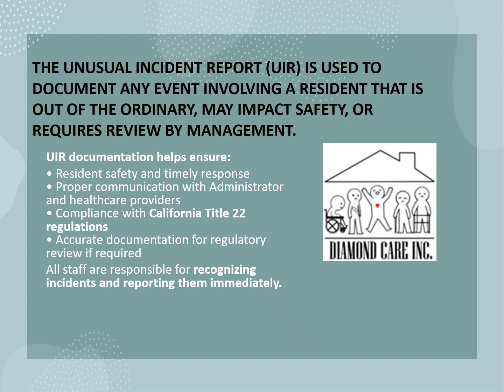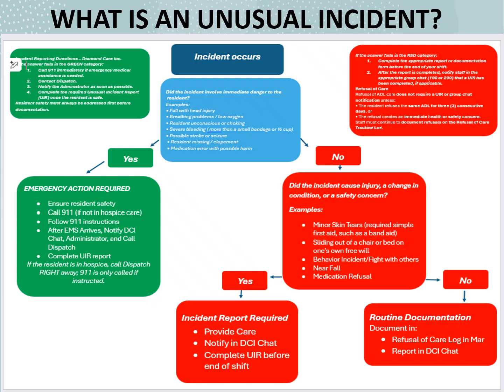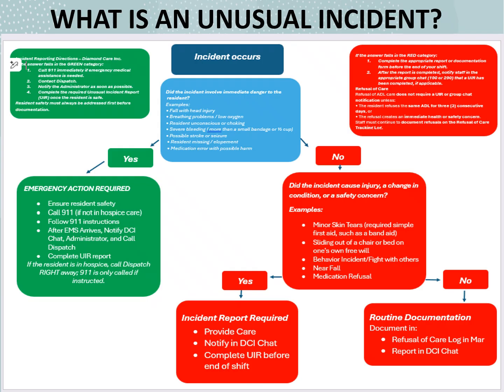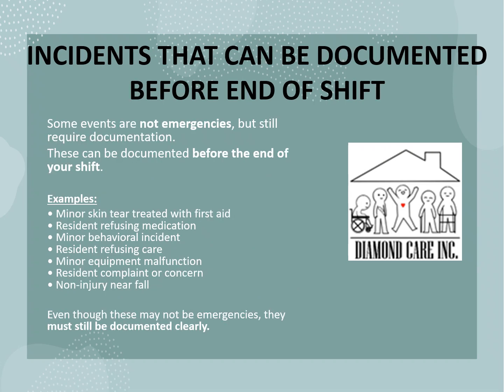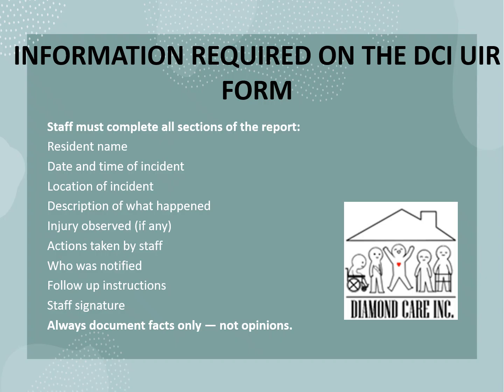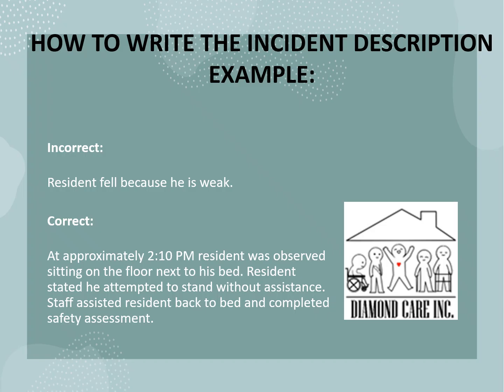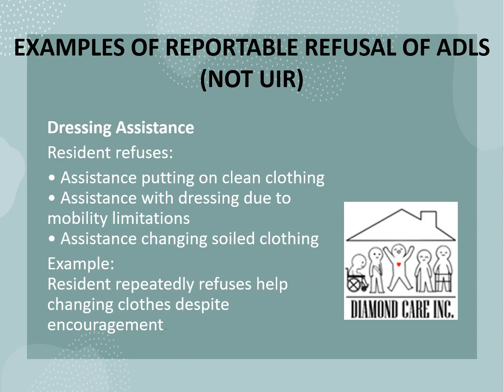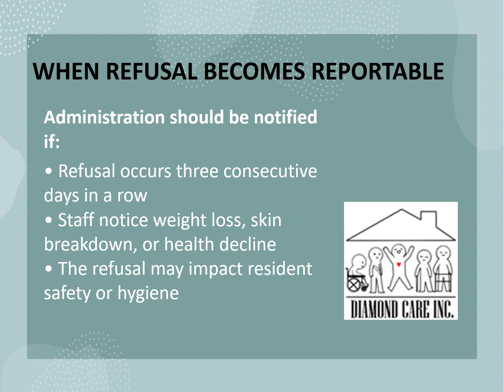How to use UIR report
Step-by-step guide of UIR and ADL refusal forms